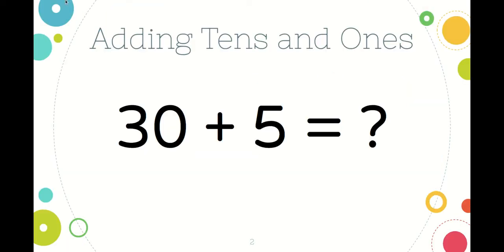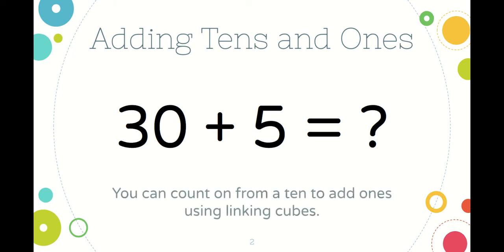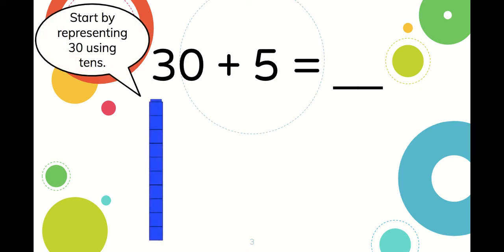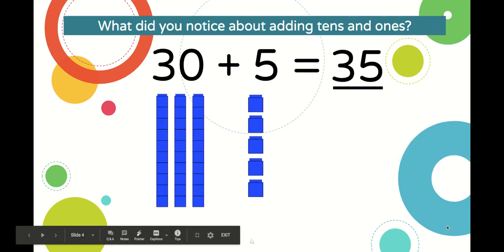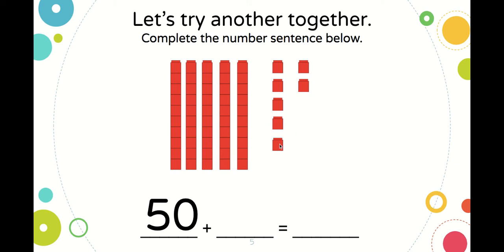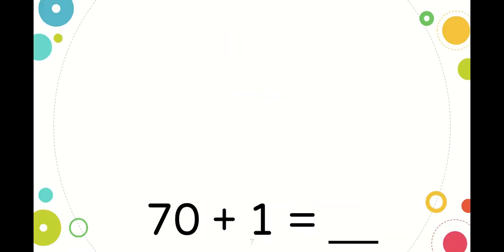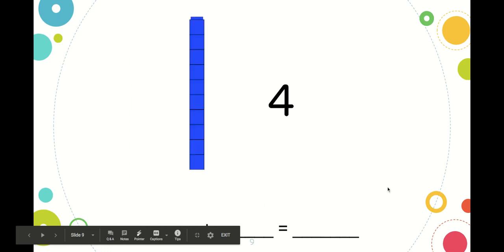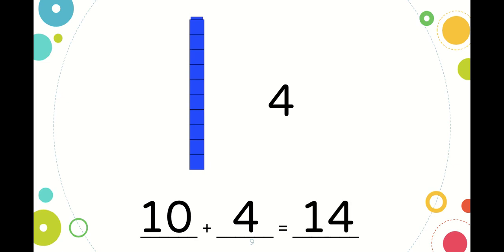Adding Multiples of Ten and a One-Digit Number with Cubes - Google Slides